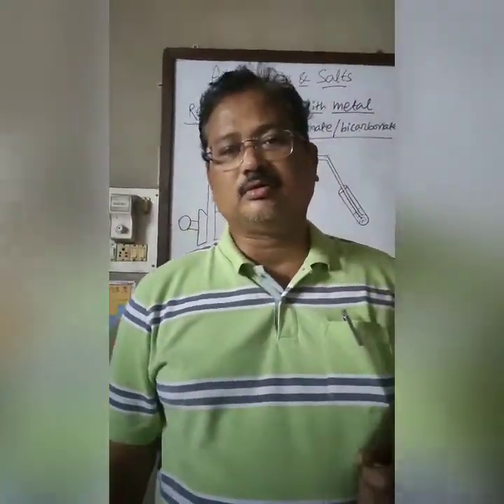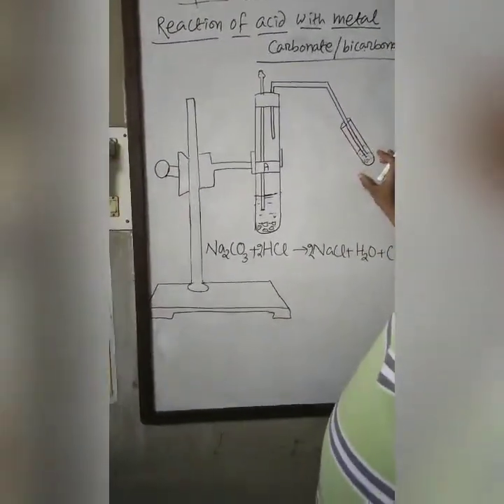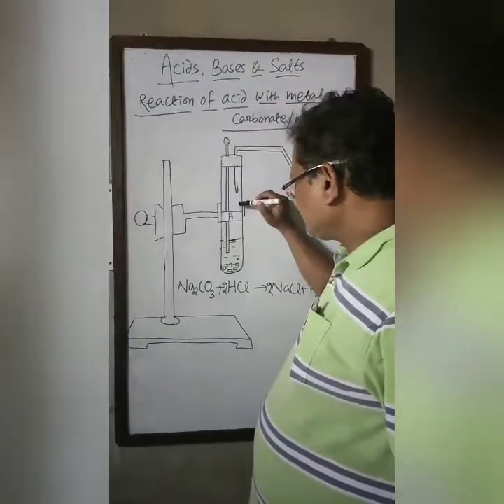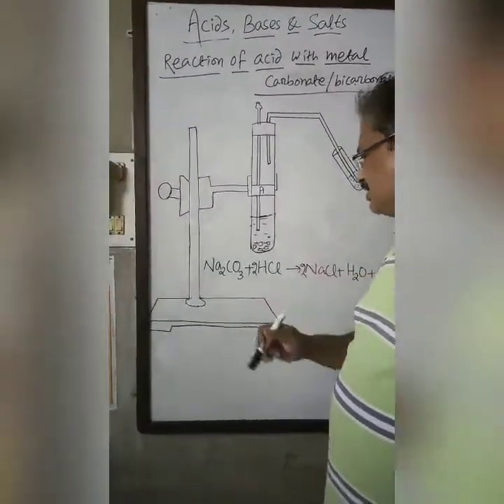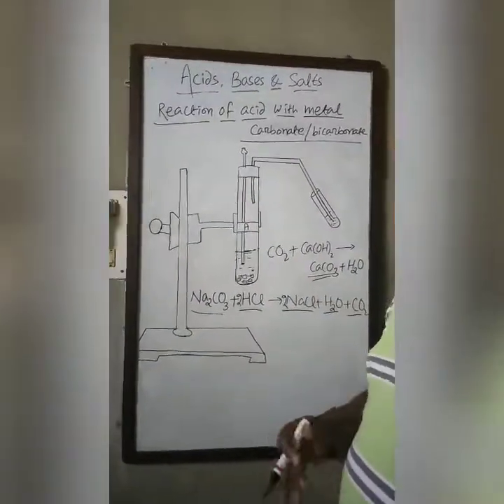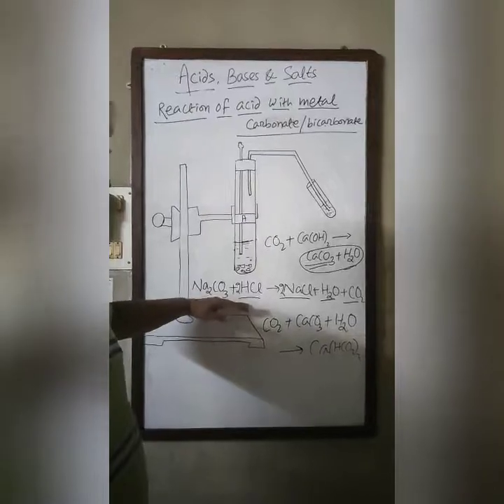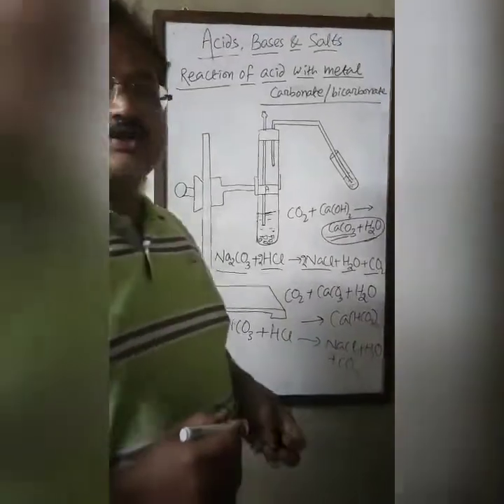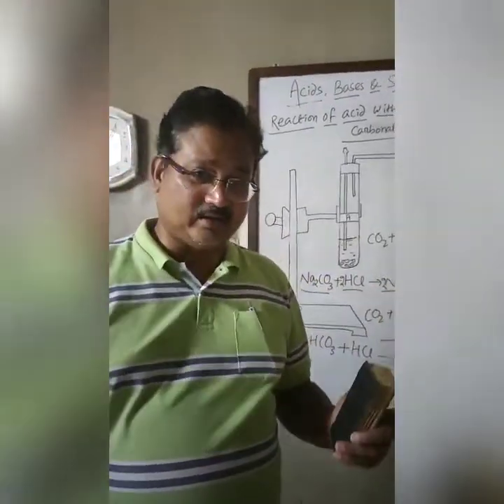Reaction of acid with metal carbonate/ bicarbonate